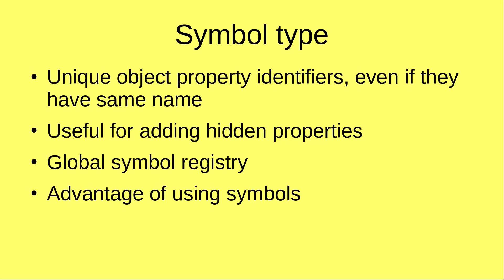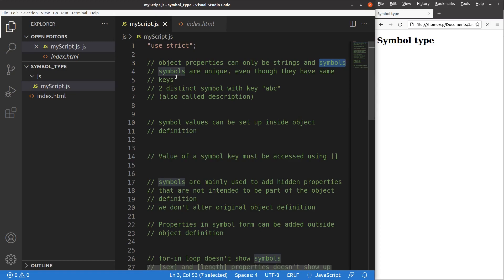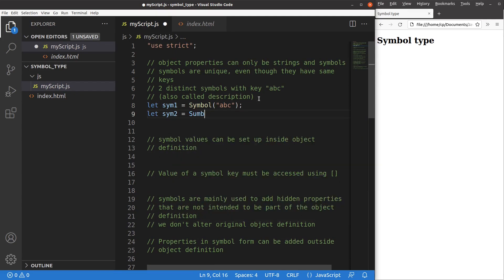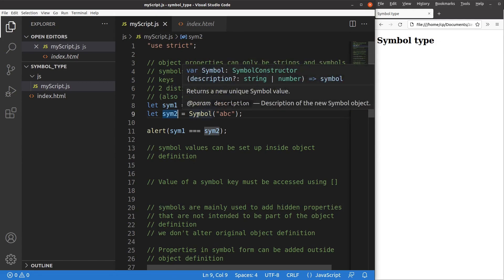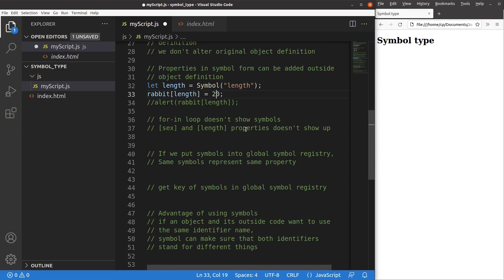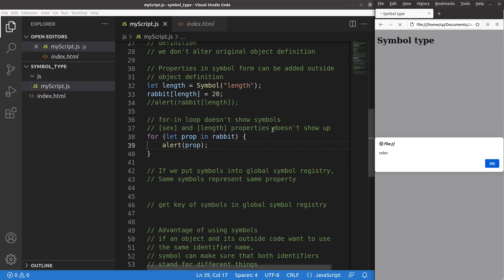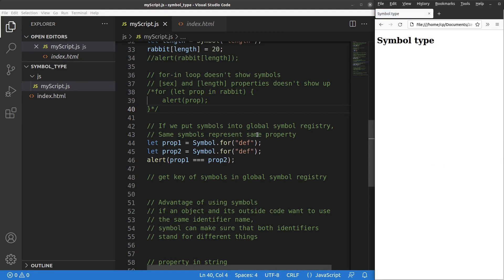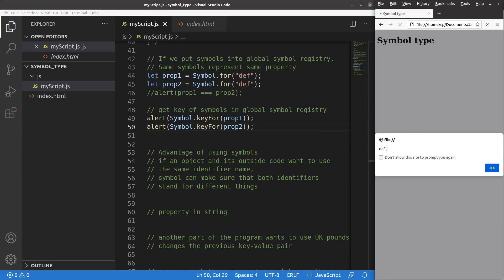Symbol type - Basic JavaScript Fast (19)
In JavaScript, symbols are unique object property identifiers even if two symbols have the same name. It is useful for adding hidden properties to an object. If we want to have indistinguishable symbols, we can use global symbol registry. The final part of the video discusses the advantage of using symbols instead of strings as identifiers.